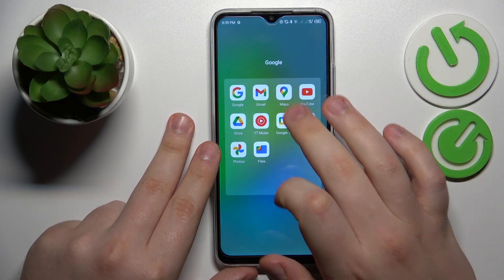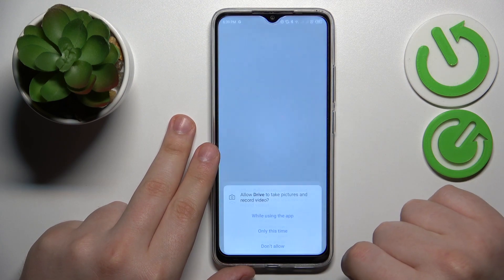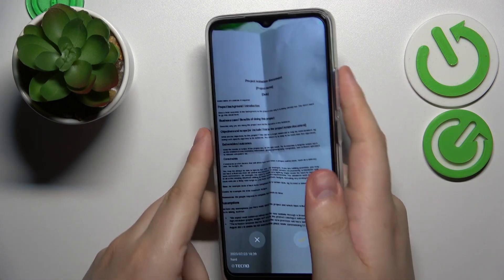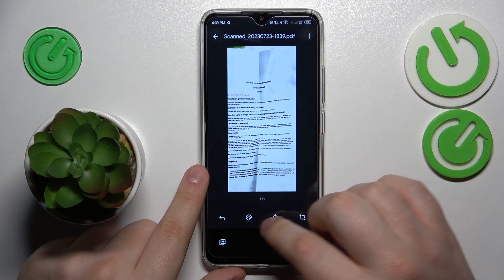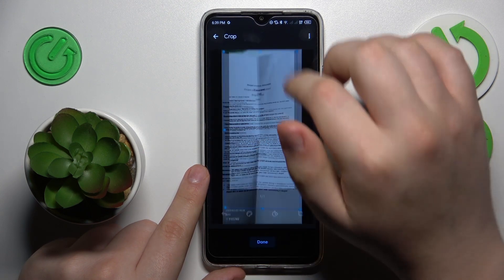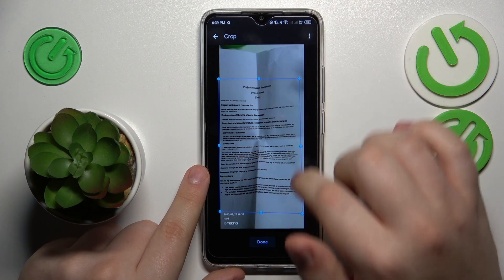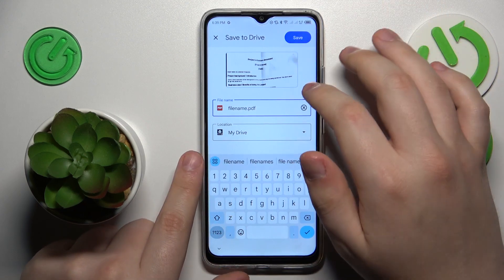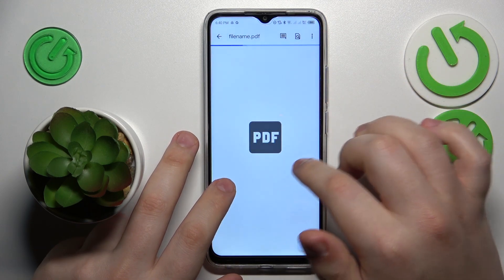How to Scan a Document into a PDF File on Tecno Spark Go?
In this tutorial video, you'll learn how to easily scan a physical document and convert it into a digital PDF file using your Tecno Spark Go smartphone. Save time and effort by digitizing your documents for easy storage and sharing.

How to Convert a Paper Document into a PDF File on Tecno Spark Go?
How to Create a PDF File from a Scanned Document on Tecno Spark Go?